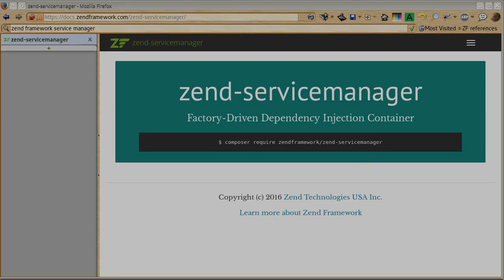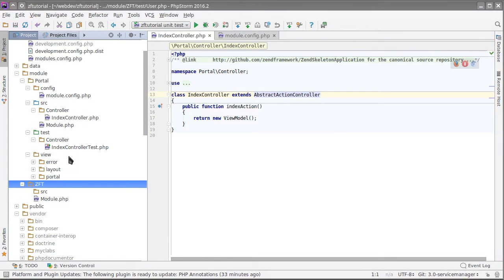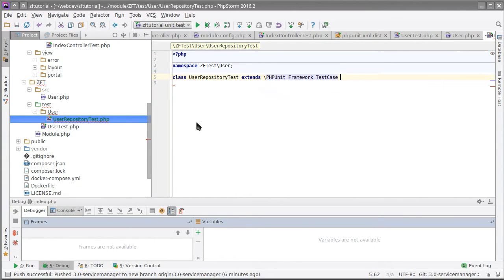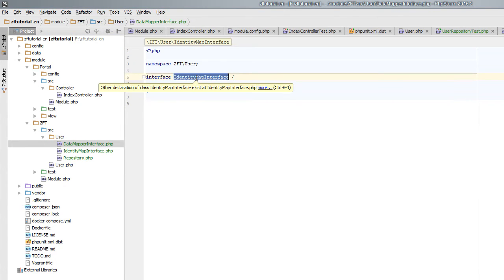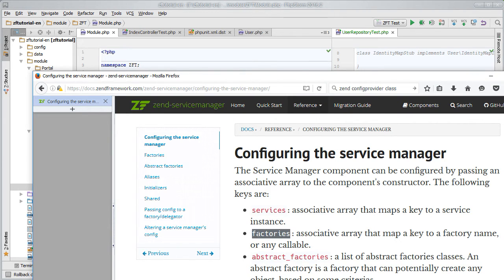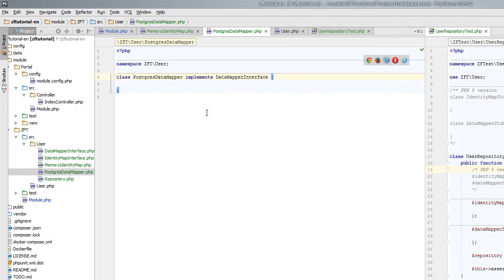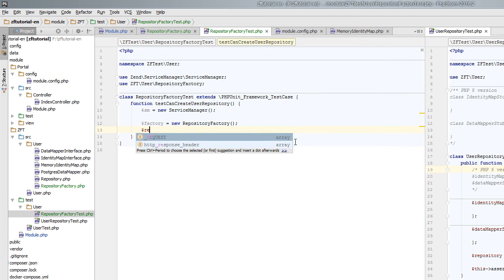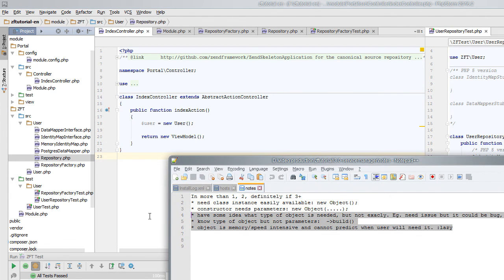Zend Framework 3 tutorial 3: Service Manager Factory - User Repository example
* What problem Service Manager solves
* How to insantiate objects from other modules without service manager
* Identify dependencies in our service
* Attach dependencies in a factory
* Configure Service Manager to use the factory